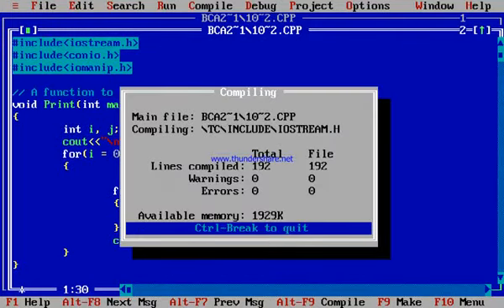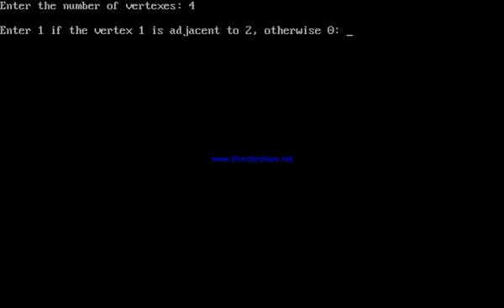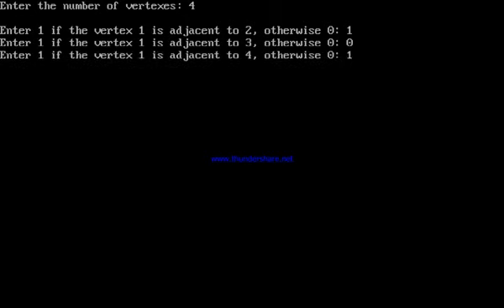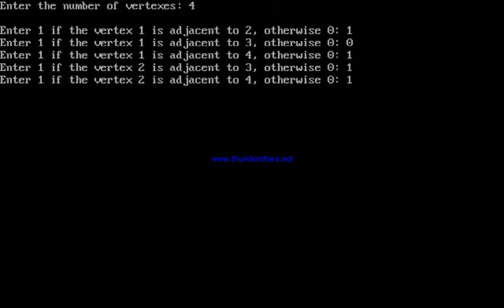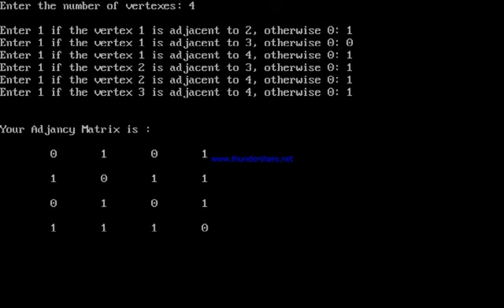Adjacency Matrix Program By Prof. Kalyani Neve